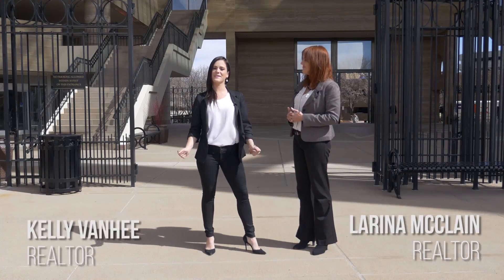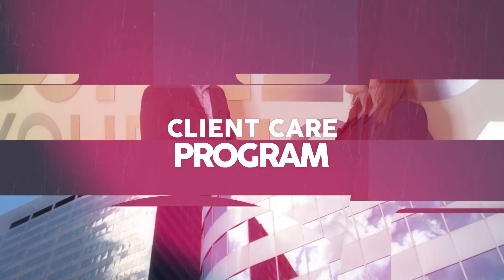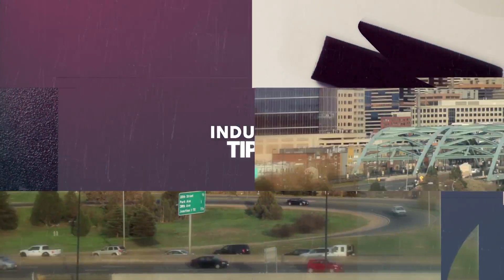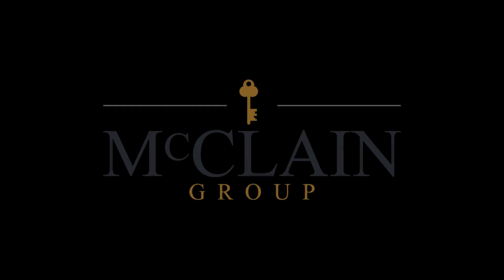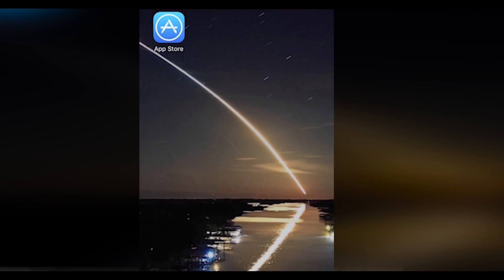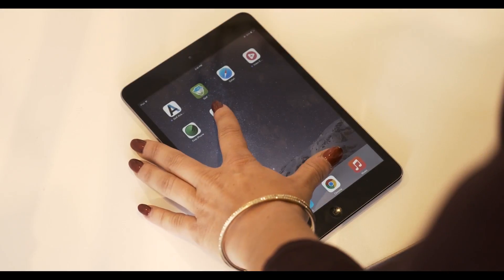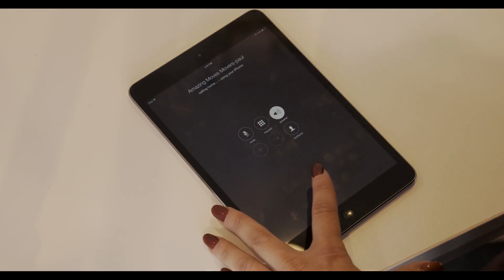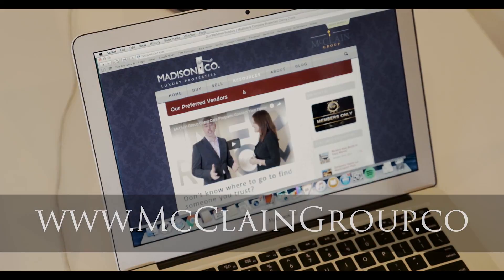McClain Group Client Care Program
The McClain Group Client Care app empowers our real estate business with a simple-to-use mobile solution allowing clients to access our preferred network of vendors.